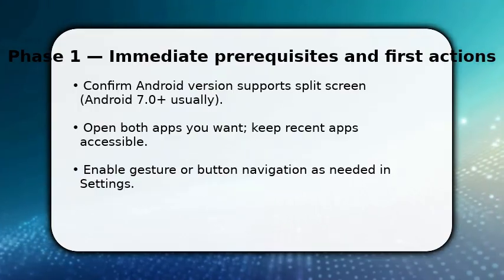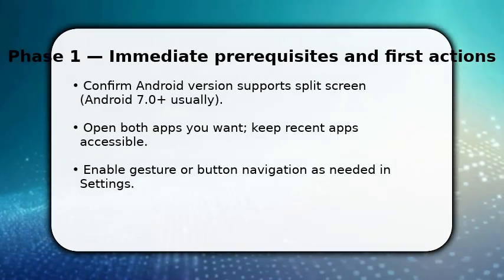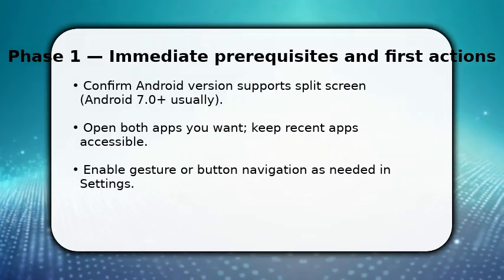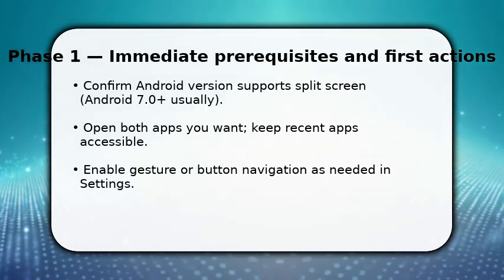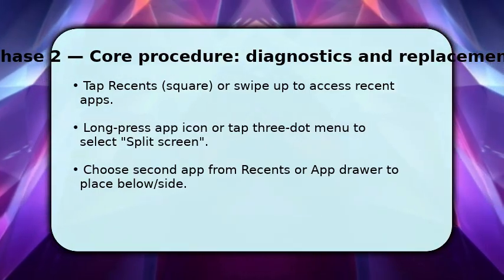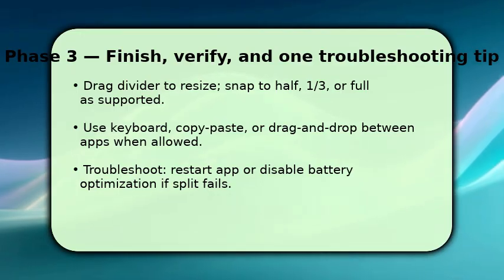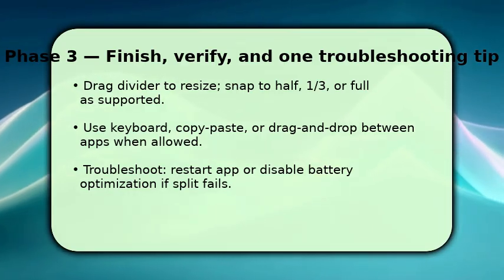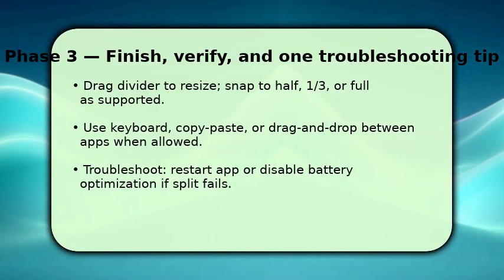How to Split Screen on Android (updated)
How to Split Screen on Android (updated) | 🔒 Surfshark VPN Deal — Stay private and secure. $1.99/mo + 3 Months Free ▸

Learn the updated methods for splitting your screen on Android devices. This video tutorial guides you through various techniques to maximize productivity and multitasking capabilities directly from your phone or tablet.

split screen, Android split screen, screen sharing, multitasking with mobile, dual display apps for Android, how to use Split Screen on smartphones, SplitScreen feature in Android settings, share screens simultaneously on Android, optimize multitasking on your phone, using dual monitors without cables